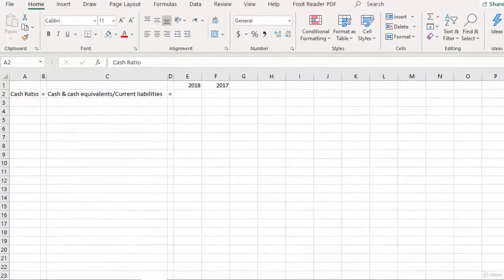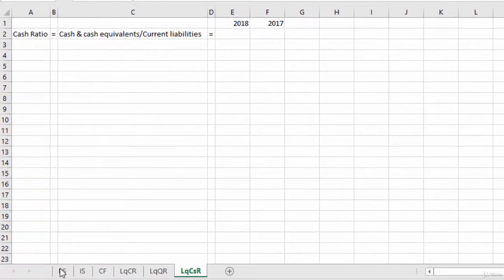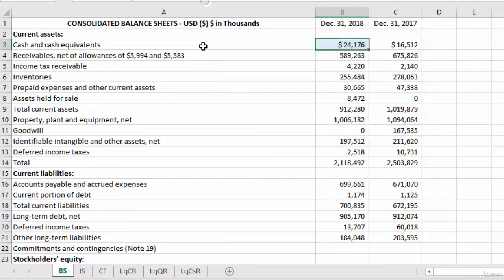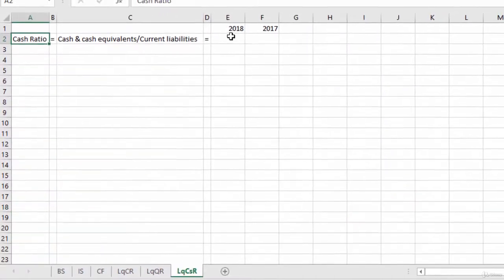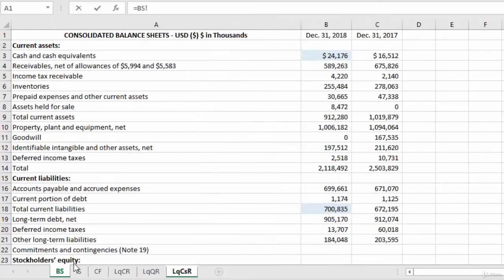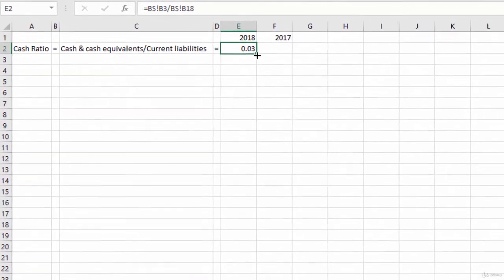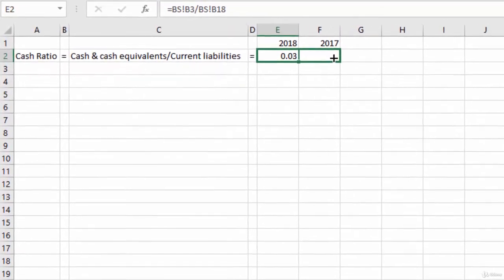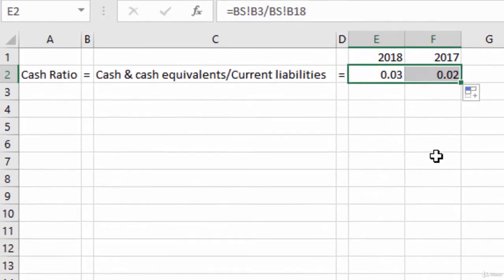Calculating Cash Ratio Absolute Liquidity Ratio in Excel | IVA works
Cash ratio is used to measure a company's liquidity and how easily it is able to cover for its short-term liabilities. To calculate cash ratio open your balance sheet, divide cash and cash equivalents with the total of current liabilities.